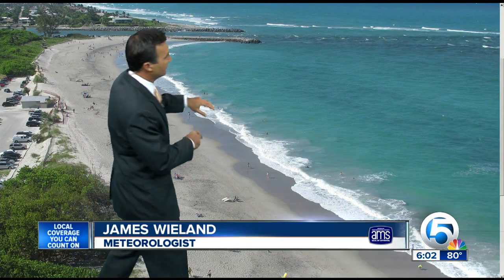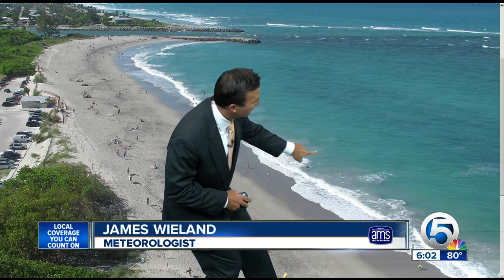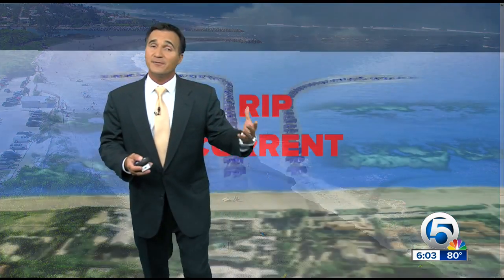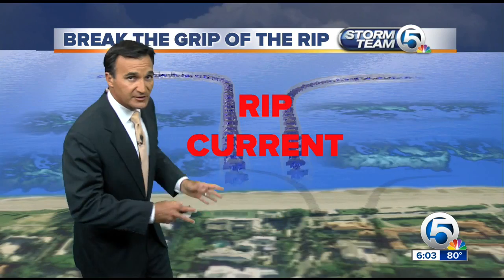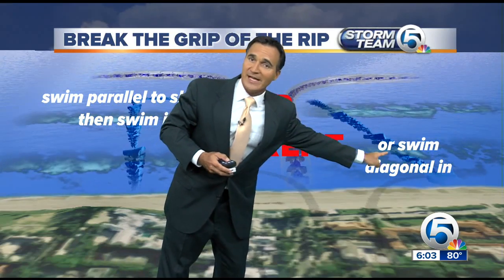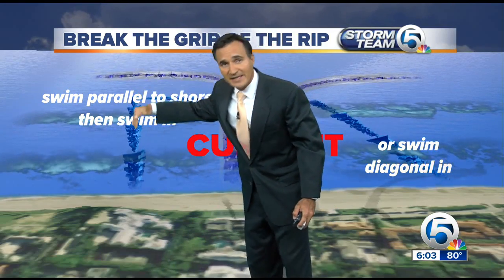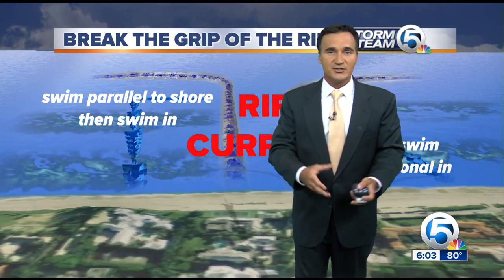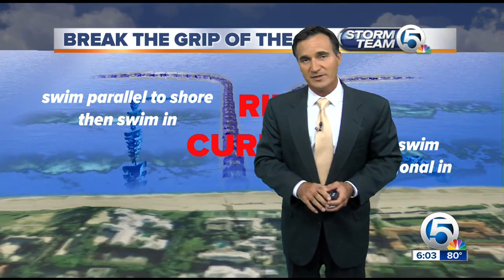What to do if caught in a rip current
Meteorologist James Wieland explains what you should do if caught in a rip current